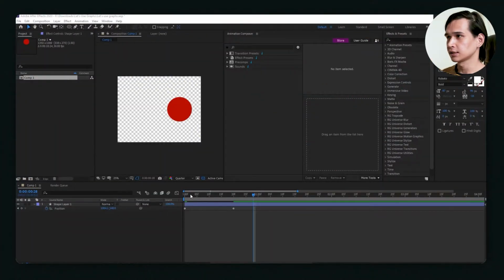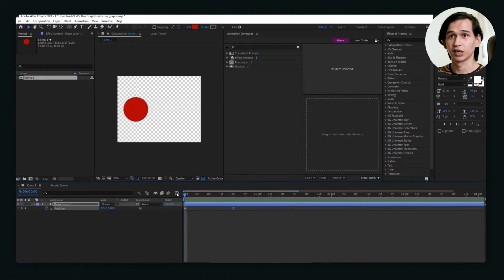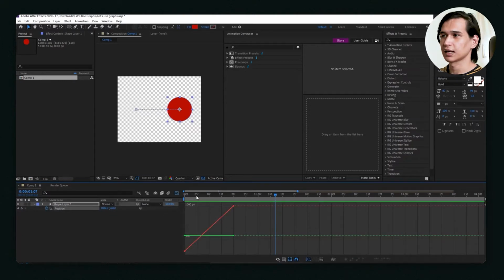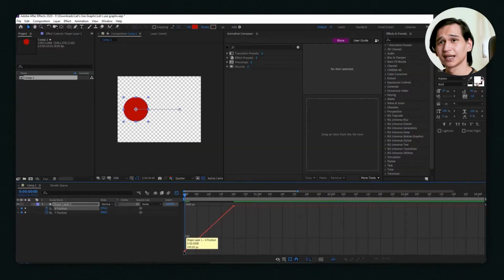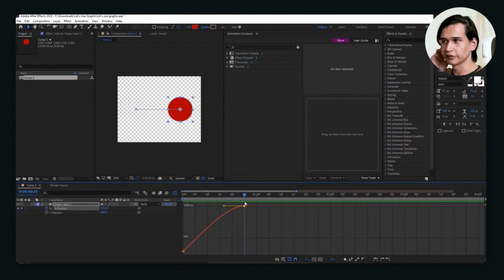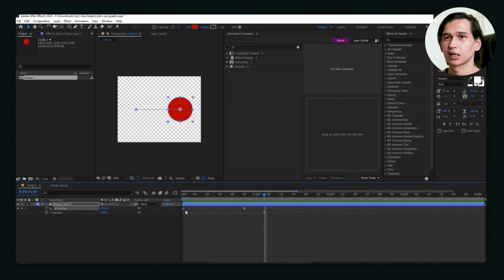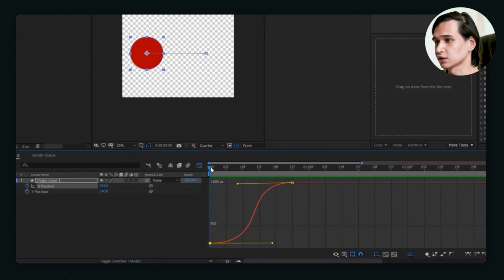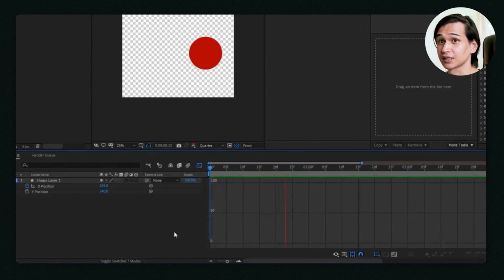Introduction to the Graph Editor | After Effects Tutorials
When you're learning After Effects on your own, it can get quite confusing when you can't get your tweening to match the awesome references that you found. In most cases, the extra kick that you've been searching for was probably made with the Graph Editor.

The Herbet Studios Youtube channel is a place where aspiring designers can learn multimedia design for FREE. Level up your design game and follow us in our journey in the shift to the future of design!

Herbet Studio is available for hire for branding, animation, and editing work.